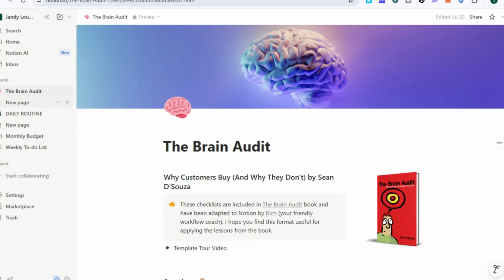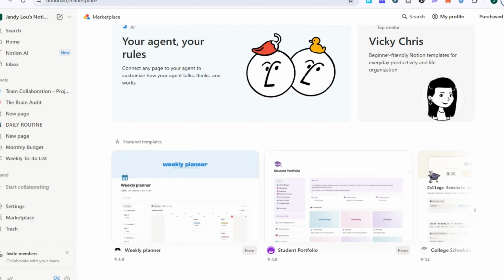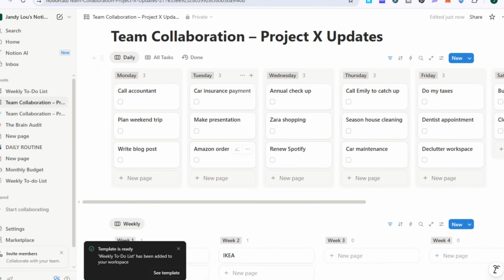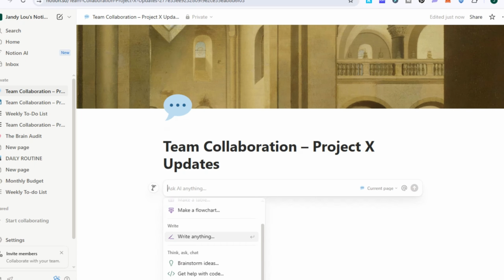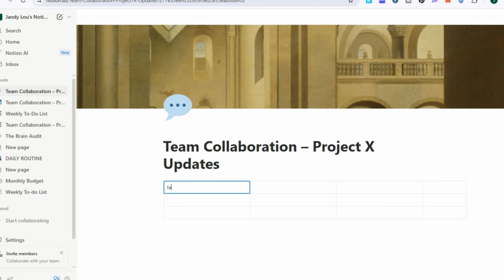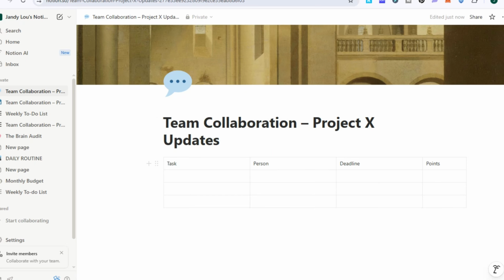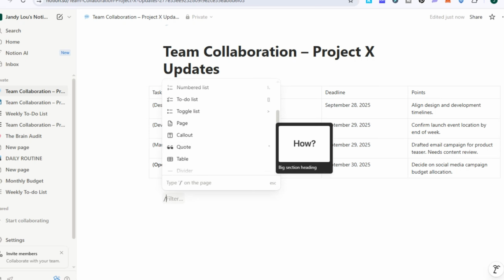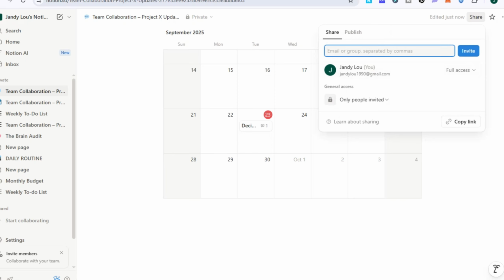How To Use Notion For Team Collaboration 2025 (Step by Step)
Want to improve teamwork and productivity? In this step-by-step tutorial, you’ll learn how to use Notion for team collaboration in 2025. We’ll cover how to set up shared workspaces, assign tasks, track progress, and streamline communication so your whole team stays aligned.

Perfect for businesses, startups, and project teams looking to stay organized and efficient.